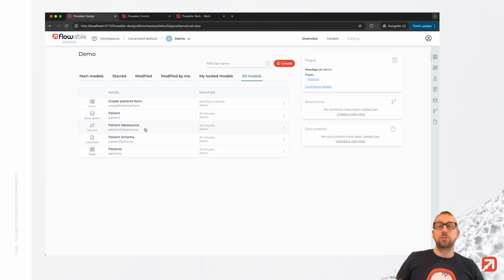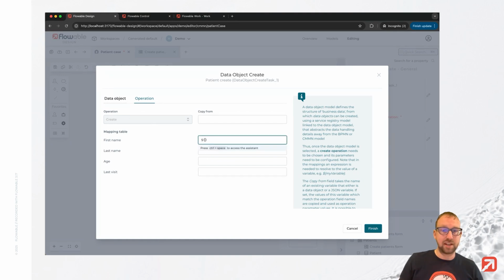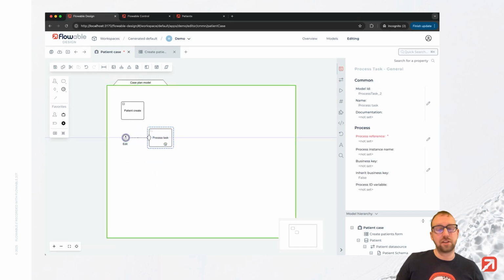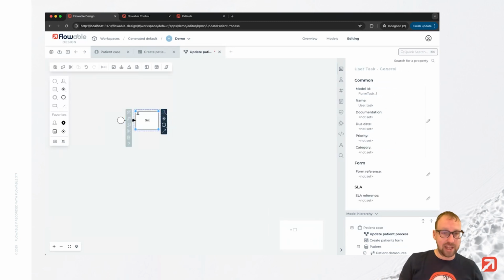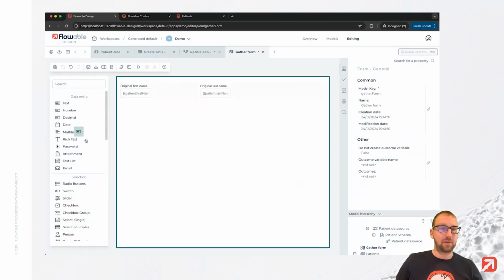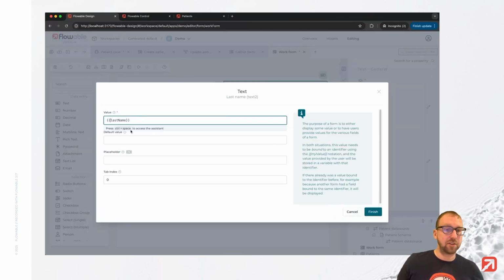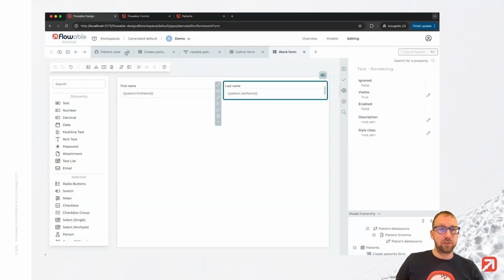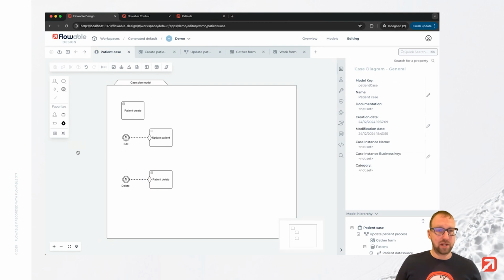Getting Started with Data Objects Part 2 | How-To | Flowable | 2025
A powerful way to store data within Flowable are Data Objects. They allow you to either use a REST based service to manage data or use the database. Based on the previous video, in which a data object model was created from scratch, in this video the data object is used within a CMMN case model. In addition, a BPMN process model is created to modify the existing data of the data object. With that, it's shown how the typical CRUD operations can be performed on a data object.

▶ Table of Content:
00:00 Introduction
00:27 Creating a case model
00:54 Adding a start form
01:22 Configure the data object create
02:00 Save and publish and starting a new case instance
02:52 Adding a process to update the data object
03:33 Mapping the data object into the process
04:29 Building the process model to update a record
06:45 Adding a form to see the current data object
07:30 Save and publish and create a new case with data object
08:21 Adding a delete option to the case
09:19 Save and publish and trying out the delete
09:54 Wrap-up